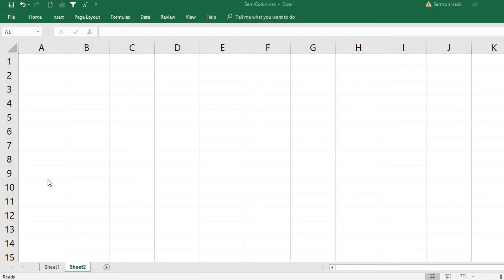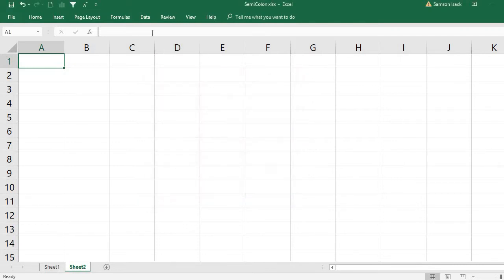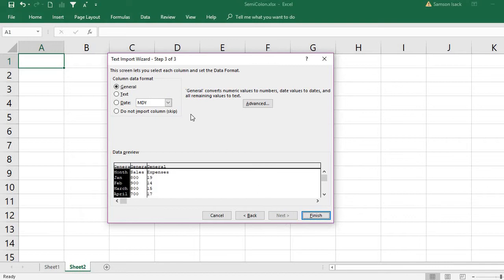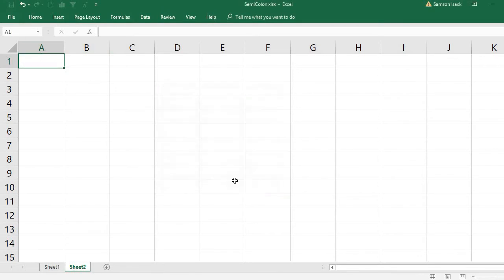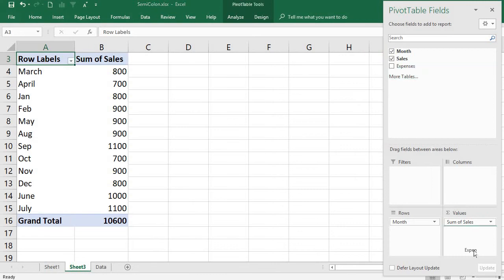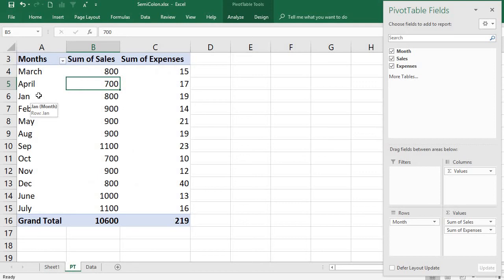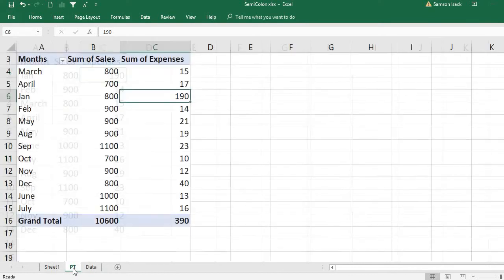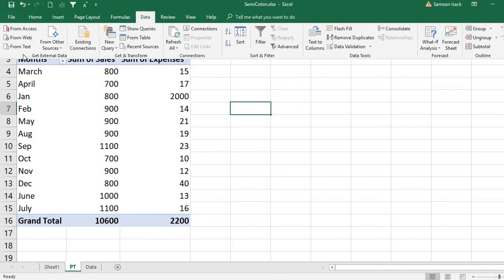EXCEL : PIVOT TABLE: How to create a PivotTable using semi colon delimited file source data in excel